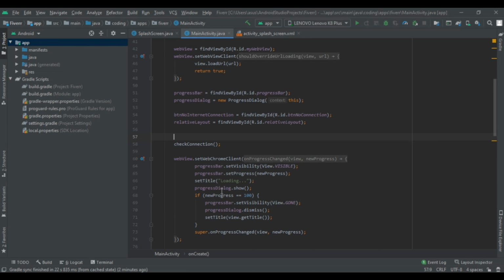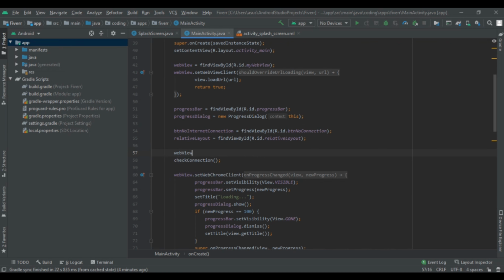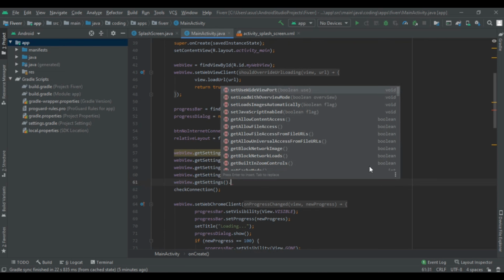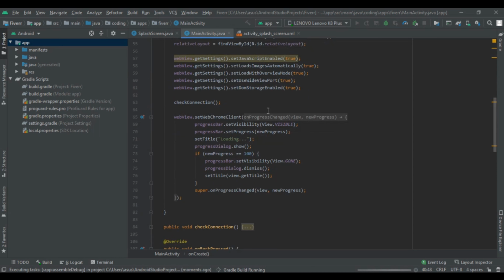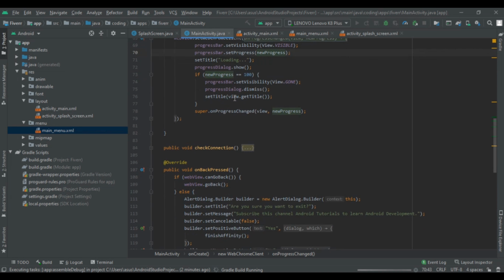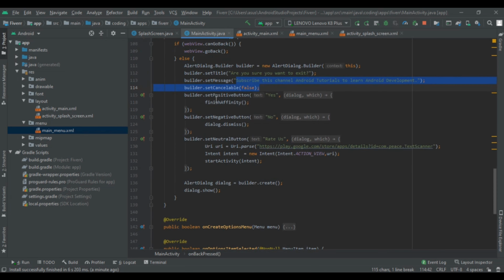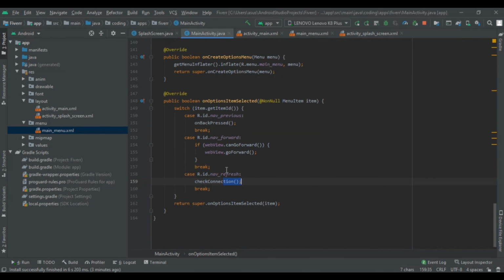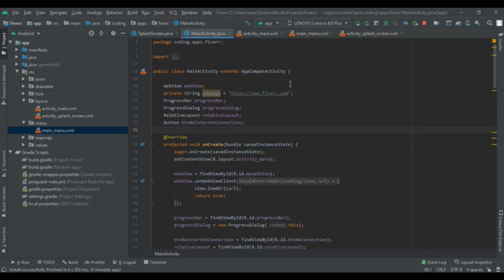How to Convert Website into Android App: Play a Videos and Show Ads(IN 2020)| Android Tutorials |#7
Limited-time hosting offer In this Android Tutorial, I will show you How to Convert Website into Android App: Play a Videos and Show Ads (IN 2020)|Android Tutorials | #7

By the End of this WebView Android Tutorial, you will learn How to convert Blogger or WordPress Website into Professional Android App for FREE using Android Studio 2020.

How to convert Blogger or WordPress Website into Professional Android App for FREE using Android Studio 2020.